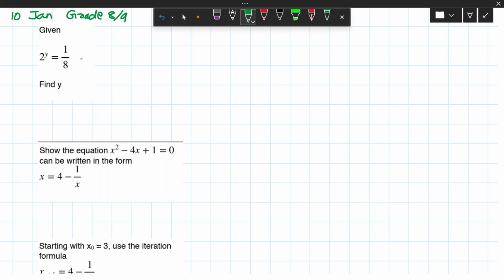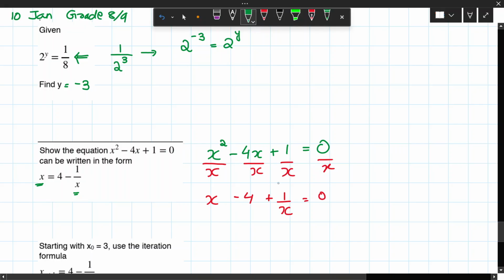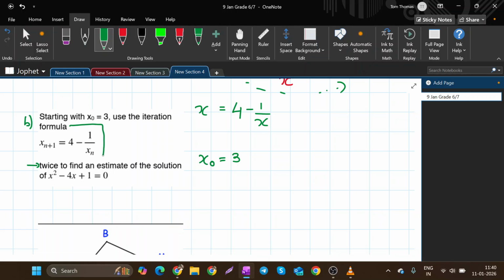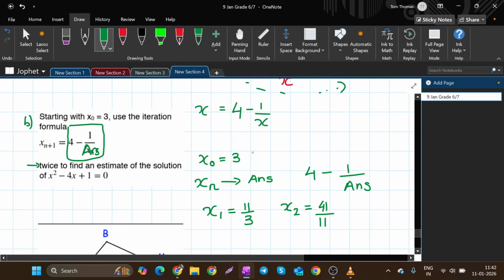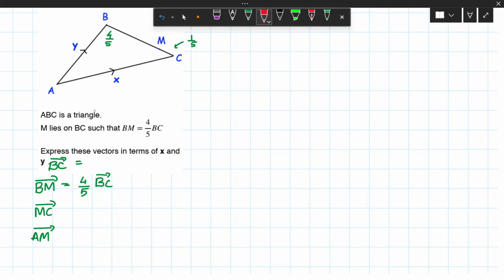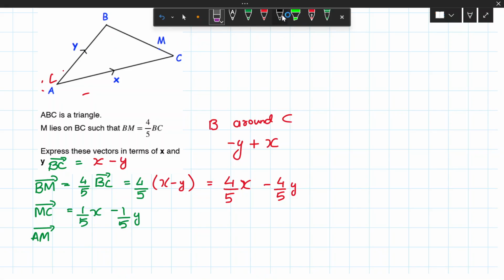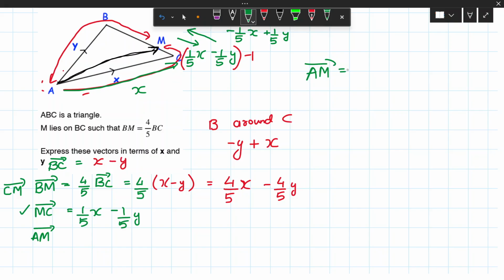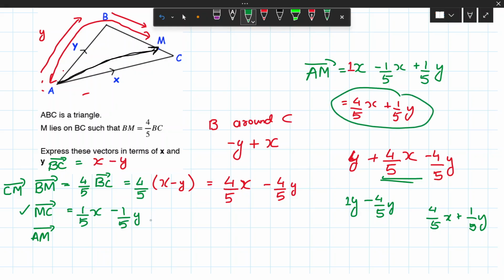10 January 2026 GCSE Maths Five a day Grade 8/9